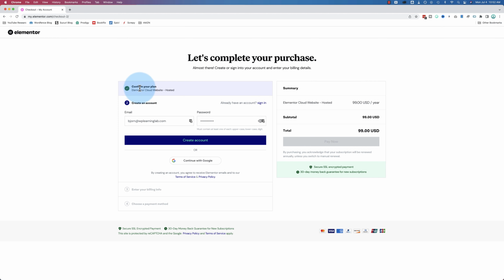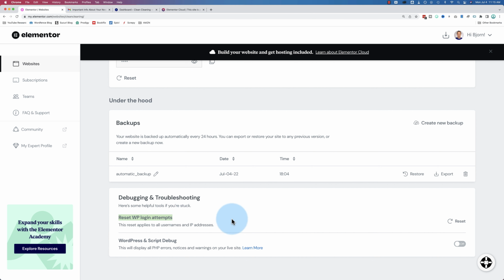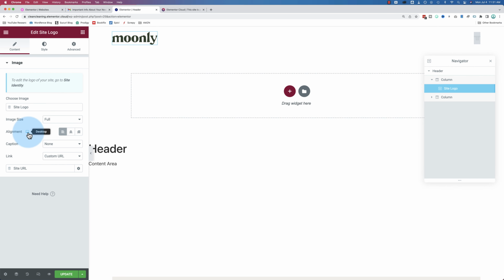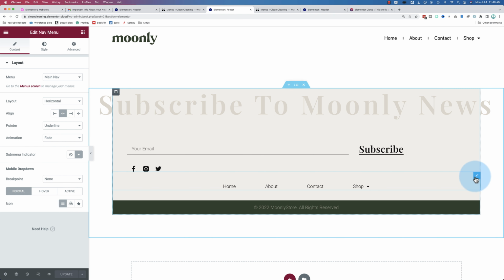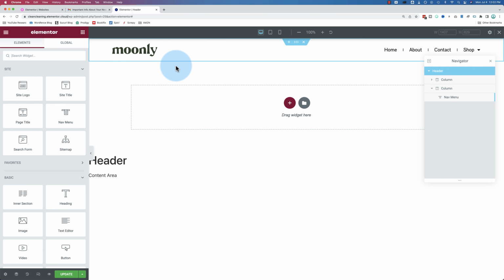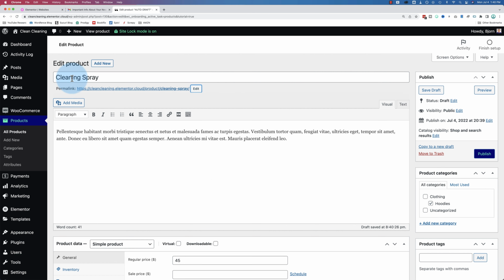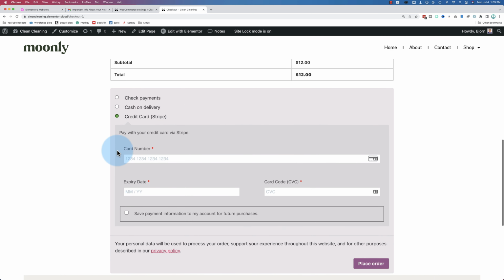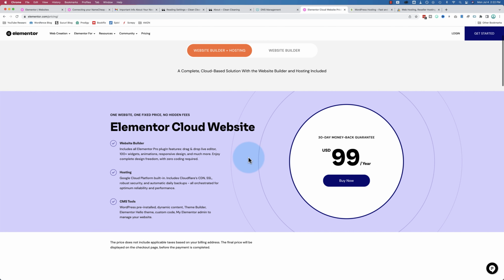How to create a WordPress website with Elementor Cloud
Learn how to build your website or client sites using the latest cutting edge technology in Elementor Cloud.
Video Chapters

00:00:00 Introduction
00:01:09 How to sign up for Elementor Cloud
00:02:42 Where to find Elementor Cloud in your Elementor account
00:03:31 Start creating your website in Elementor Cloud
00:04:16 Choosing a website kit
00:06:55 Elementor email with sign in information
00:07:54 Logging into your new site for the first time
00:09:44 Important Elementor Cloud Site information
00:12:14 How to change the display name of users
00:13:56 How to pick a new Website Kit
00:15:44 Finding Elementor components to edit
00:17:22 How to edit the Elementor header
00:20:04 The options structure of Elementor widgets
00:22:36 How to add menus to your site
00:24:48 How to work with the Elementor Nav Widget
00:29:33 How to edit the footer in the Elementor
00:34:28 How to edit an Elementor popup
00:35:28 How to change popup conditions/triggers
00:39:38 How to edit pages made with Elementor
00:44:29 How to find 3rd party Elementor Add-ons
00:45:22 How To install WooCommerce
00:48:37 How to create a product with WooCommerce
00:53:31 How set up Stripe in WooCommerce
00:59:34 How to add a custom domain to Elementor Cloud
01:03:11 How to turn off Elementor Site Lock
01:03:27 Turn off the “discourage search engines” setting
01:04:11 Why Elementor Cloud is inexpensive